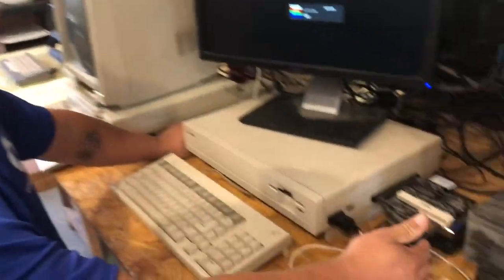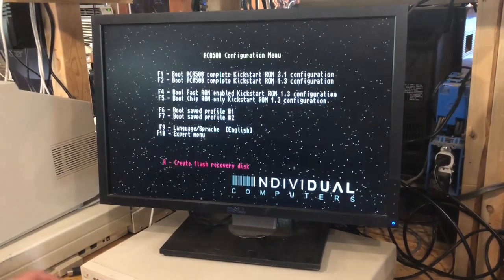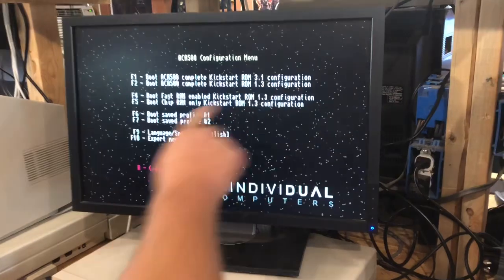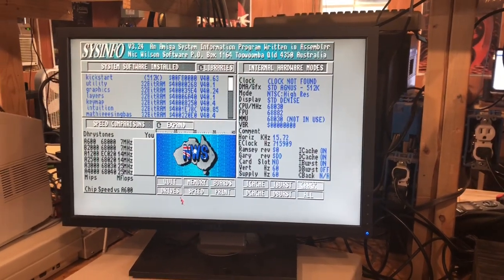FPU Install in an ACA500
Upgrading my 1233n with a FPU for use in my ACA500 that I run in my Amiga 1000.